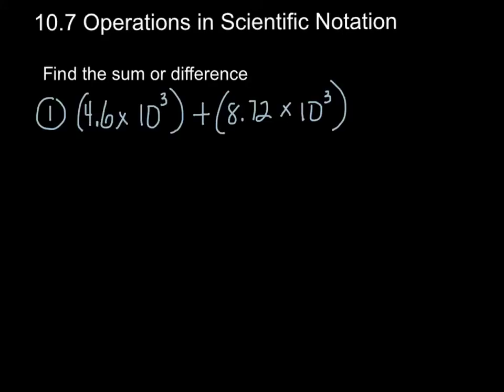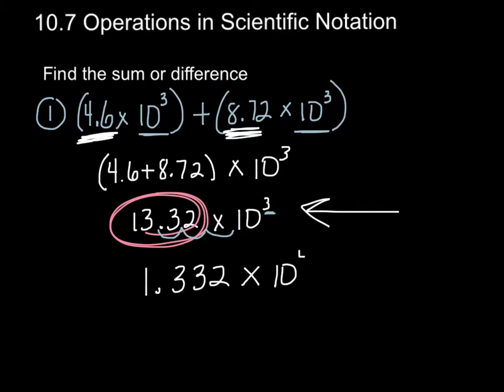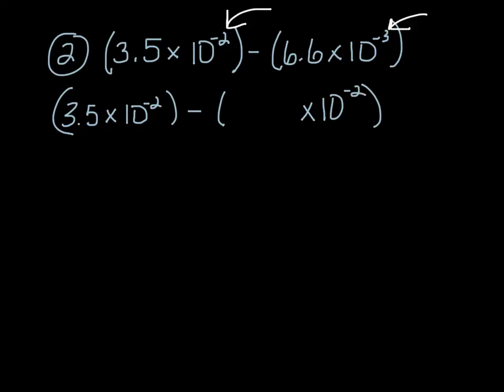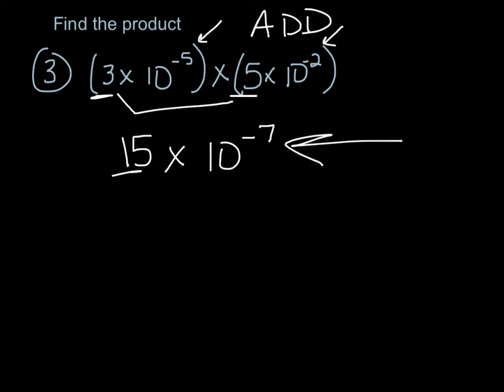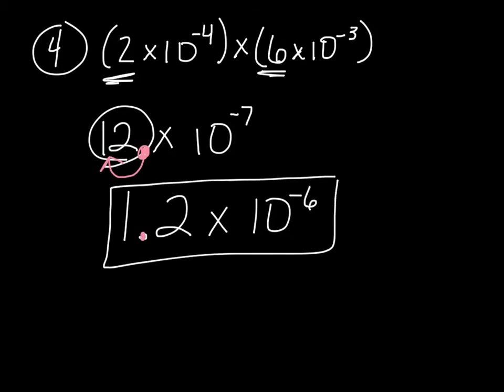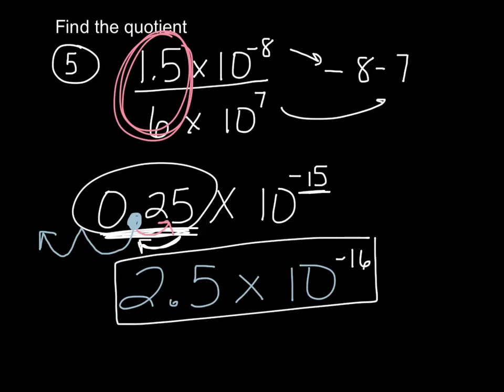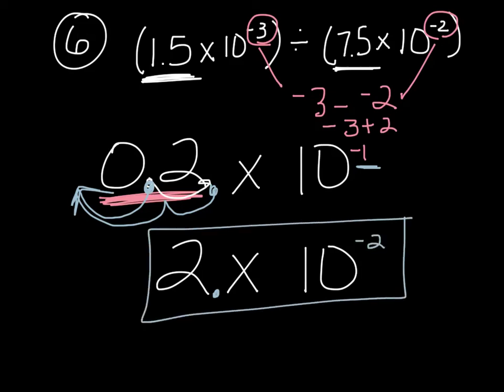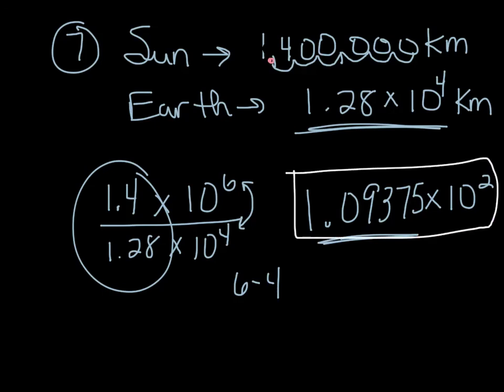MATH, section 10.7 (Thursday 2/13) - Operations with Scientific Notation